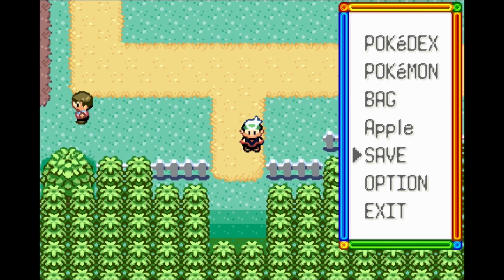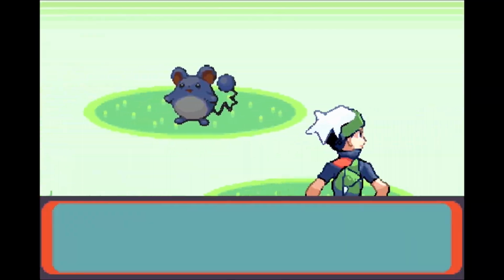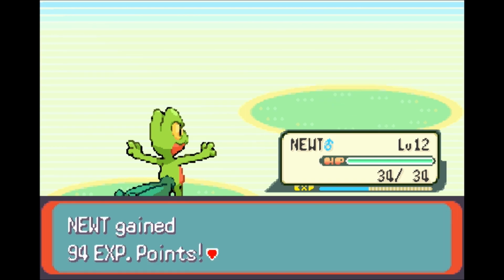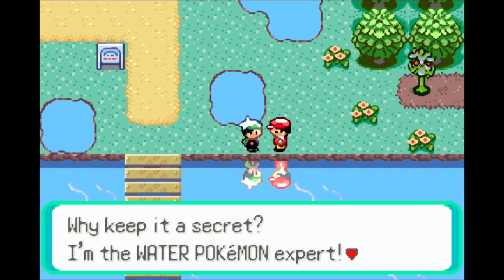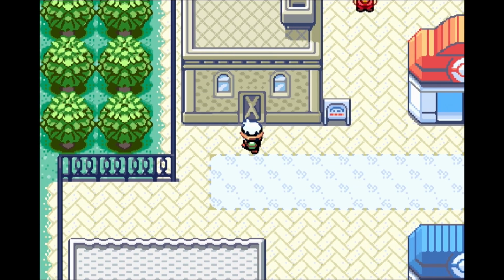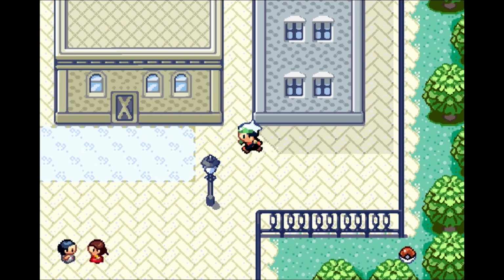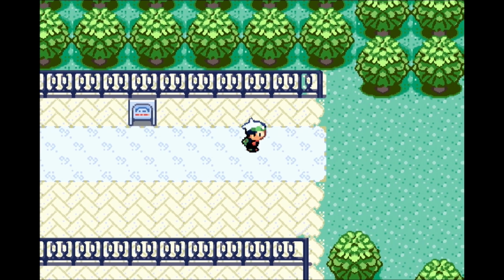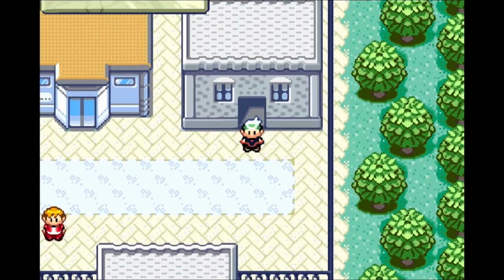The Road to Rustboro | Let's Play Pokemon Emerald Episode 4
Thanks for checking out my Pokemon: Emerald Version video!

Game Info: Pokémon Emerald Version (Japanese: ポケットモンスターエメラルド Pocket Monsters Emerald) is a solitary version to Pokémon Ruby and Sapphire, and is the fifth and final Generation III core series game. Like its predecessor, Pokémon Crystal, it added many features not present in the earlier paired versions. It was released in Japan on September 16, 2004, in North America on May 1, 2005, in Australia on June 9, 2005 and in Europe on October 21, 2005. It was the second highest-selling video game of 2005 in North America. It was also the third best-selling game for the Game Boy Advance, losing to the other Generation III games, Pokémon Ruby and Sapphire and Pokémon FireRed and LeafGreen.